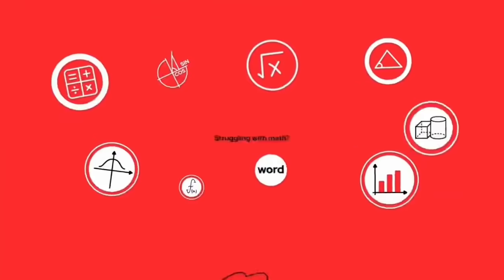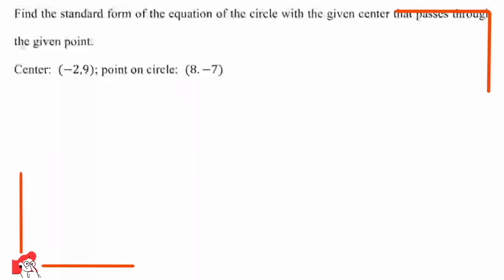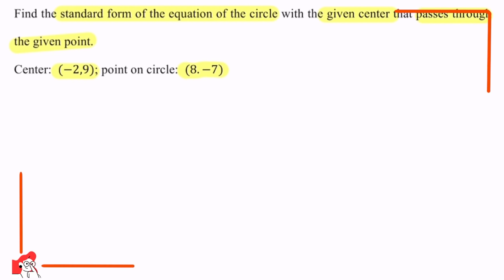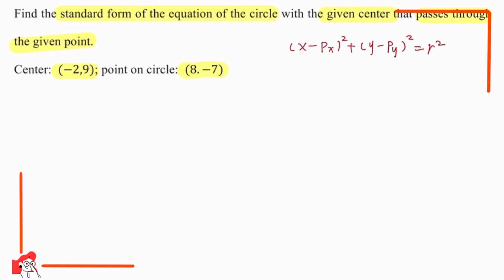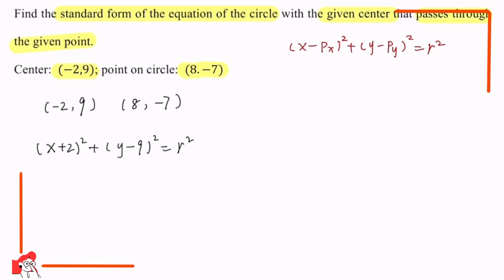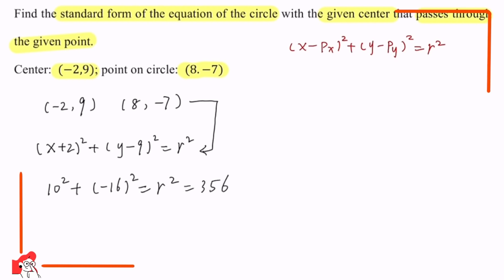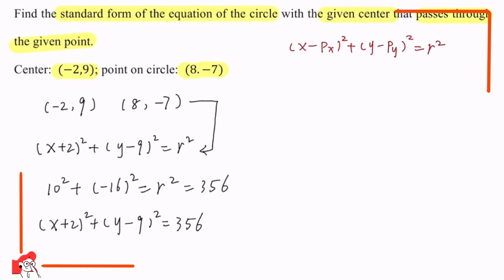How to Solve the Problems of Coordinate Axis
Gauthmath Tricks - Coordinate Axis

Gauthmath is a FREE math helper app that thousands of math professionals are here to provide math question explanations.